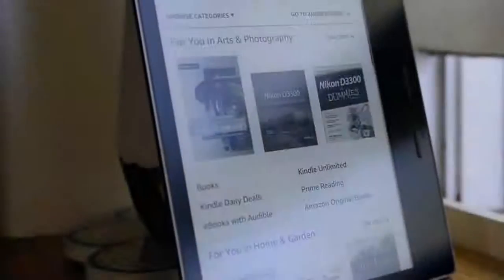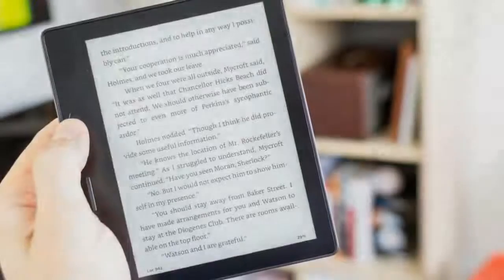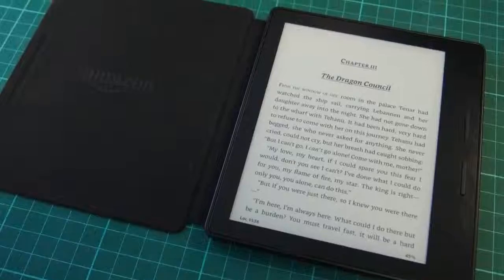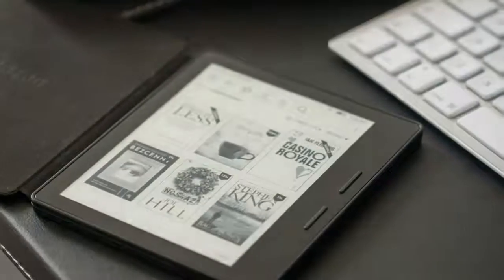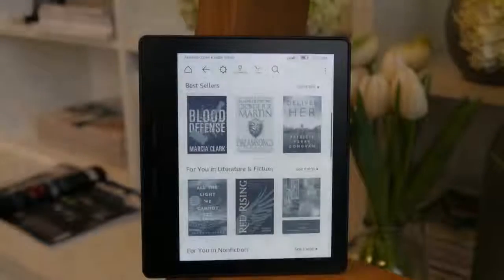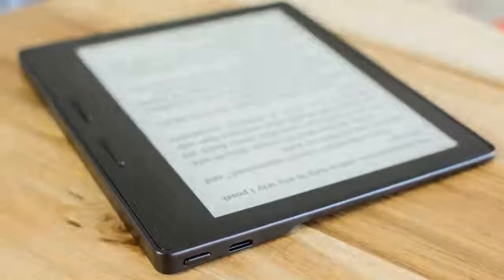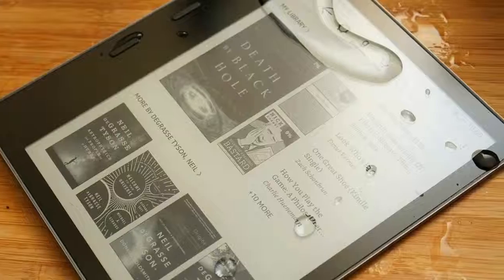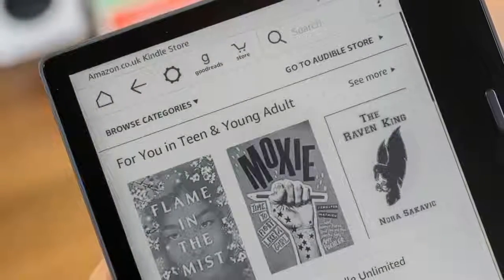Amazon Kindle Oasis - Amazon's Super Flagship eReader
At the point when the first Kindle Oasis hit our palms, we cherished it.

Presently Amazon has come back with a stunningly better form that highlights a 7-inch adaptation of the 6-inch 300dpi show we saw a year ago (and which is still on the Kindle Voyage and Kindle Paperwhite).

At it's most slender point despite everything it gauges a great 3.4mm.

By Tech Garage